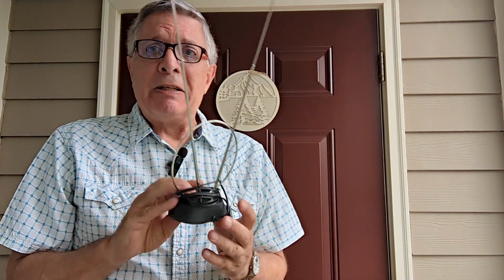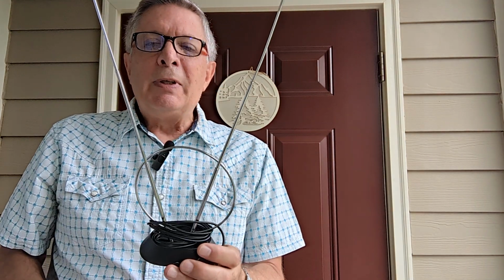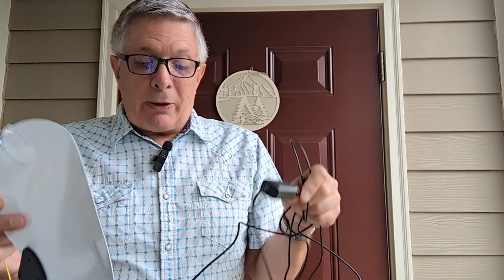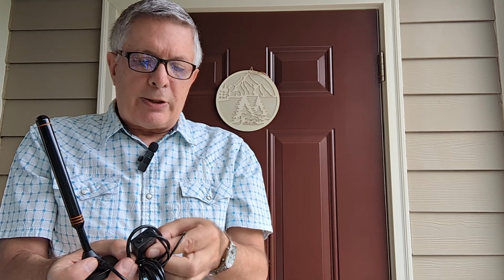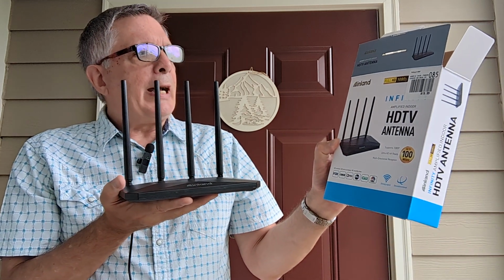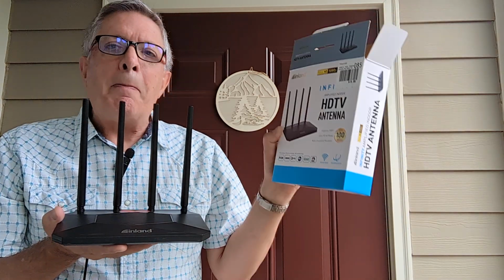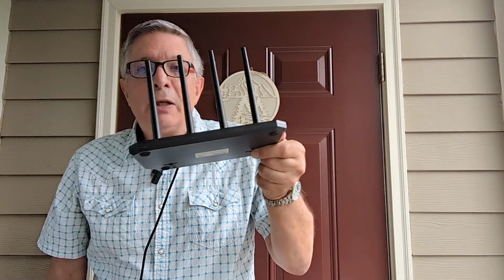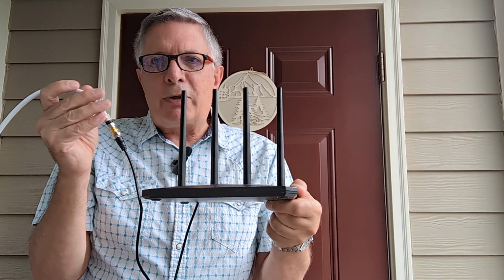The Quick, Straight Scoop on TV Antennas for FREE OTA (Over the Air) TV!!!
👍😄 MORE IMPORTANT INFO & LINKS BELOW and PLEASE NOTE: After you install a new antenna you MUST put your TV in CHANNEL SCAN MODE to receive the new stations.  You may need to do this every time you try to place the antenna in a new location.

Yes, you CAN get FREE TV from TV stations in your area.  All you need is an antenna made for this purpose.  In this video we discuss which antenna to buy and how to connect it.  Here is the link to the best TV antenna at Micro Center (we receive no kickbacks from them for these recommendations).

Please let us know how it goes for you and if you have any questions.  Should you need/want to put your antenna father away from the TV than the included cable allows, you will need to buy an RG-6 coax cable (10ft, 15ft, 20ft or whatever) and one of those "F" connectors I showed to connect the extension coax.

(Please NOTE.  The Amazon antenna noted in this video is apparently no longer available.  I found another antenna that is similar and will probably work just as well.  The link posted above is to that second antenna. FYI.)

If you need a directional antennas because all of the local stations are in one (or more) places from your home, here is a link of the kind of antenna you need.  You may or may not need a rotator to turn the antenna to different locations.

Just keep experimenting until you can receive the stations you want.

Happy FREE OTA TV Viewing!

Dan V...

P.S. Contrary to claims by some TV antenna manufacturers, OTA local signals DO NOT come from SATELLITES.  And none of these OTA indoor antennas can receive signals from hundreds of miles away unless you or the TV station are on a high mountain! Please understand that every situation is different.  Your results with the antennas I have suggested may vary.